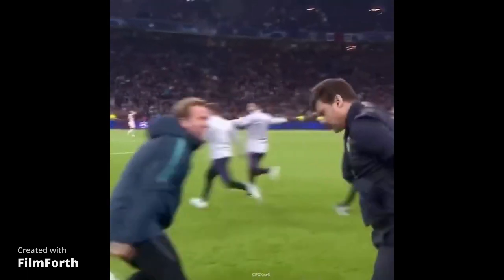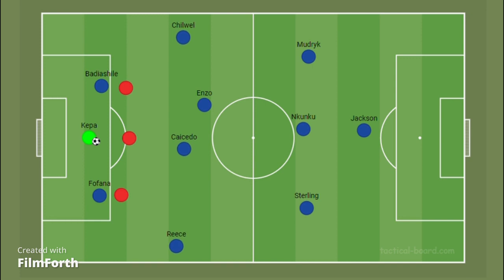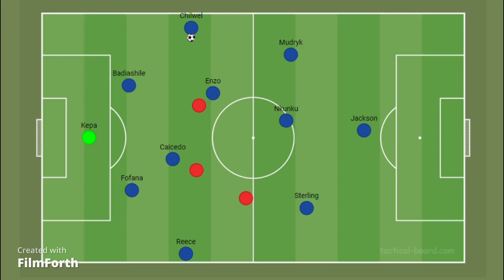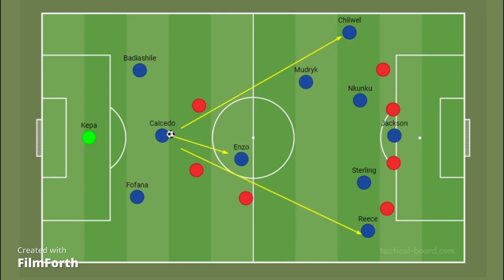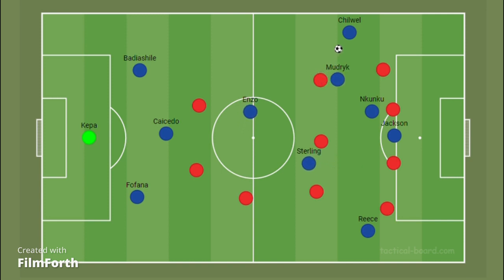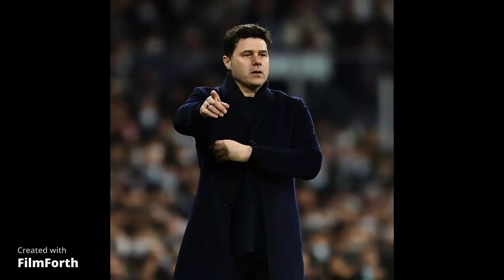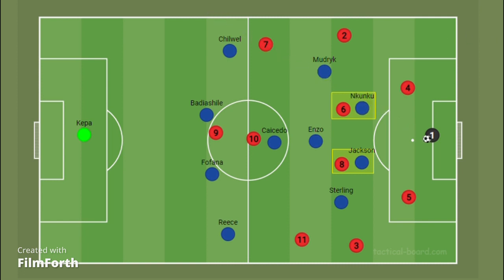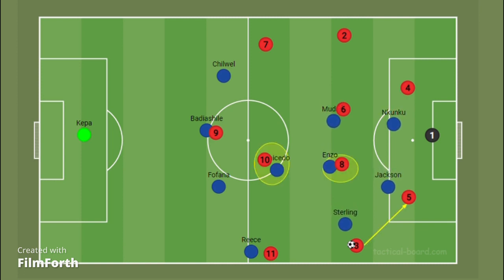Mauricio Pochettino Chelsea 4-2-3-1 Formation Tactics Explained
In this video, we delve into Mauricio Pochettino's preferred tactical setup, the 4-2-3-1 formation. Join us as we explore the intricacies of this system and how it could shape Chelsea's style of play in the upcoming 2023/24 season.

Pochettino's 4-2-3-1 formation offers a dynamic approach to build-up play, with the goalkeeper stepping out and the center-backs spreading wide to stretch the opposition's press. One defensive midfielder drops deep during build-up, forming a diamond, while the other positions himself between the lines to provide passing options.

During open play, the defensive midfielder drops between the center-backs, creating a back three. This allows the full-backs the freedom to push forward, generating width in attack. The number 10 operates as a second striker, focusing on goal-scoring rather than solely playmaking. The other midfielder acts as the metronome, providing stability and control in midfield. Additionally, one of the wingers drops deeper to take up a creative role.

Defensively, Pochettino's team responds with a high press at times, applying intense pressure. They can also shift into a mid 4-4-2 shape, with two forwards leading the line and forcing the play wide, where a touchline press can be executed effectively.

As Pochettino commences his era at Chelsea, it will be intriguing to see how this formation enhances their gameplay. Join the discussion and share your thoughts on how this tactical approach might impact the team's performance in the upcoming season.

Let's explore the exciting possibilities that await Chelsea under the guidance of Mauricio Pochettino!